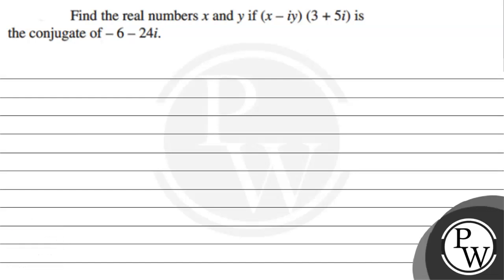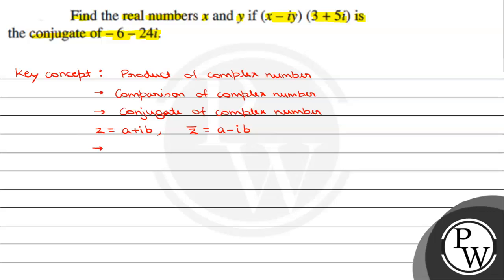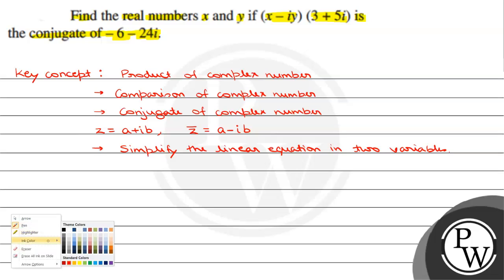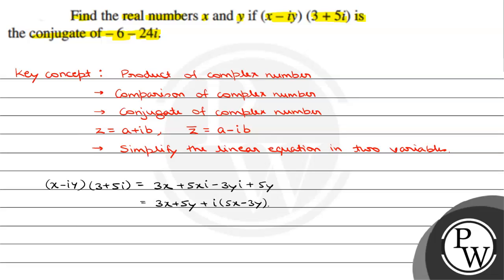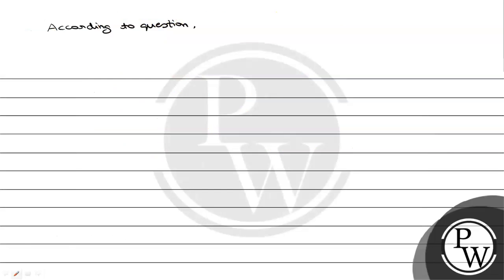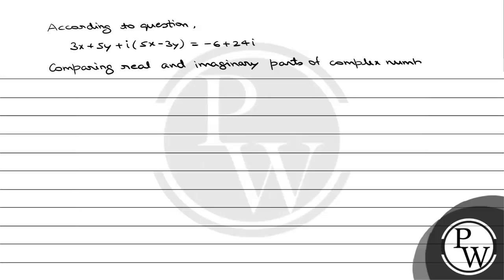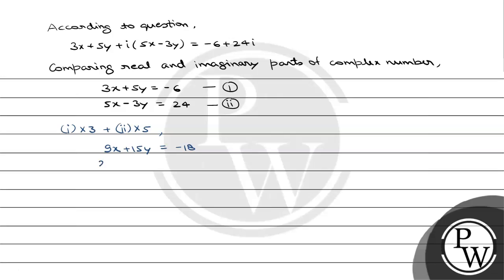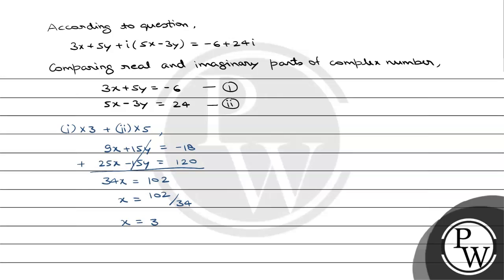Which of the following statement is / are correct? (A) The function y=2 x^2-1/x^4 is neither incr...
Which of the following statement is / are correct?
(A) The function y=2 x^2-1/x^4 is neither increasing nor decreasing.
(B) If f(x) is strictly increasing real function defined on R and c is a real constant, then number of Solutions of f(x)=c is always equal to one.
(C) Let f(x)=x: x ≡(0,1), f(x) does not has any point of local maxima/minima
(D) f(x)={x} has maximum at x=6 (here {.} denotes fractional part function).
State, in order, whether S_1,  S_2,  S_2,  S_4 are true or false